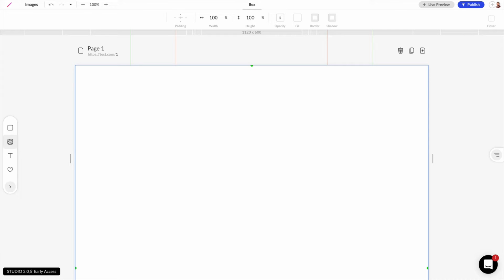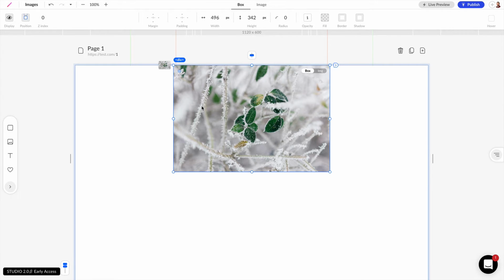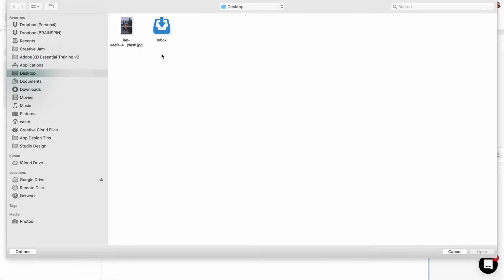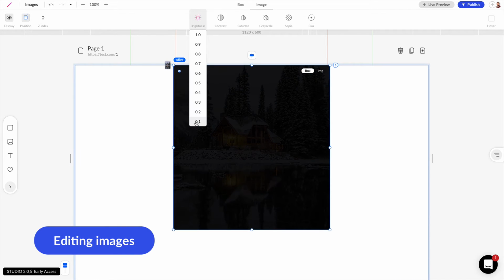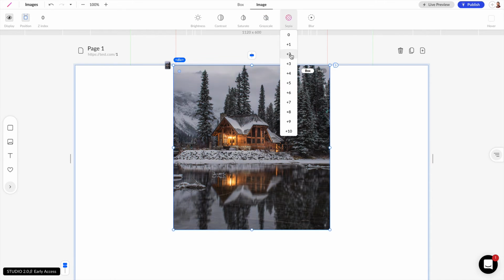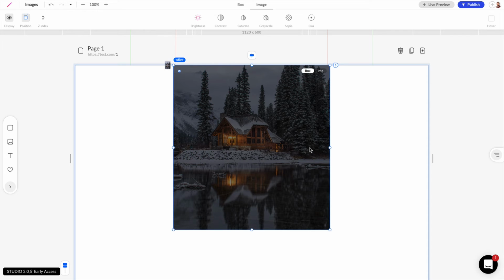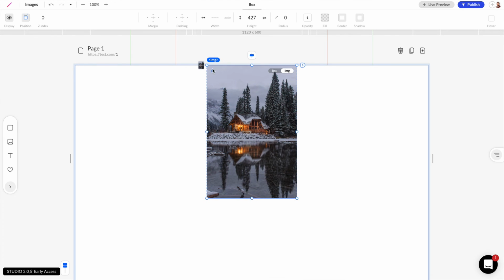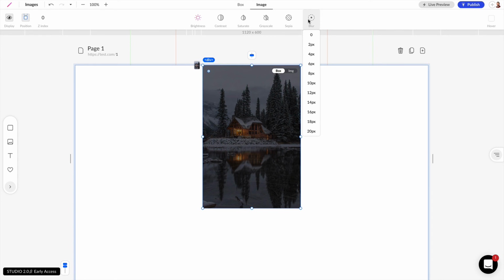Adding and editing images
In this video you will learn how to add, style and apply filter to images.

STUDIO is a web design platform that lets you design & publish websites from scratch without coding.